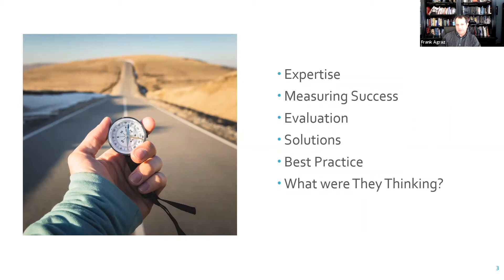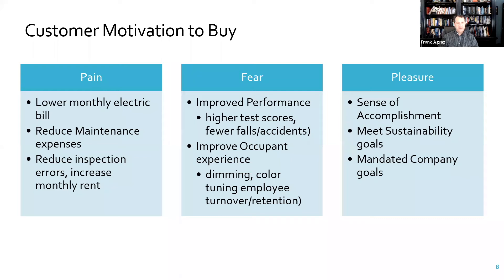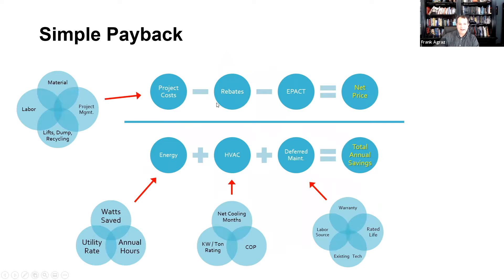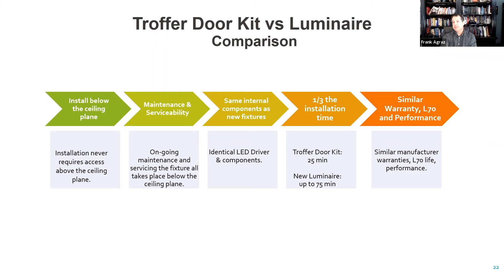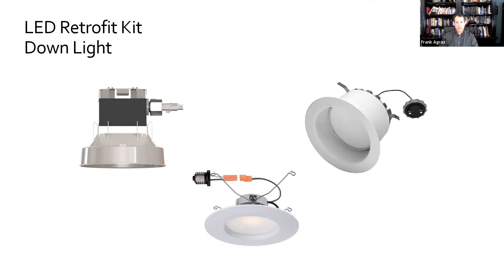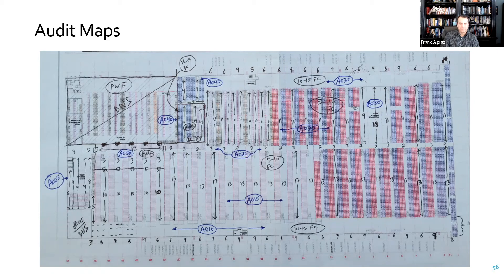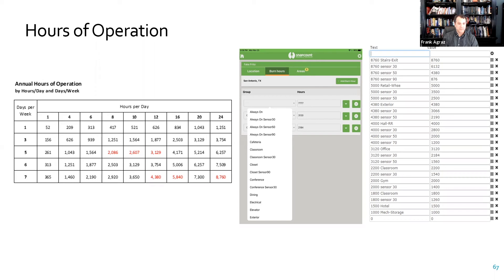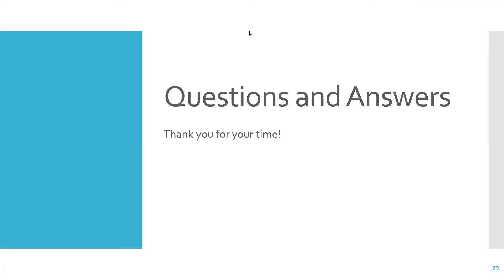Lighting Retrofits; Considerations, Strategies, Product Types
The current market has stringent energy codes, prevalent controls usage and dwindling utility incentives, which may lead you to ask yourself, how cost effective are lighting retrofit projects? If you are currently doing lighting retrofits or are considering getting into this type of lighting work, join us on Thursday, November 11th for an informative lecture on what you may want to consider to have a successful strategy for today's market.

Attendees will Learn:

• Who are the current Industry players

• Best retrofit strategies

• Who should work on the project and determine the best solution: electrical contractor, a lighting retrofit contractor, an energy services company, a lighting designer and an electrical engineer?

• What type of solution makes the best economic sense and will work best for your customer: a lamp change, retrofit kit, new fixtures, redesign & ROI?

• How to audit best practices to make sure that existing conditions are identified, noted and recorded properly so that there will be no surprises later.

• Solution comparisons to deliver a great payback and improve the lighted environment.

About our Speaker:

Frank Agraz, LC, IES Director, Eco Engineering, C&I Engineering

Mr. Agraz has worked in the energy efficient lighting community for 25+ years and serves as Director of the C&I Engineering department at Eco Engineering. He and his team develop turnkey lighting project opportunities and provide technical and educational support to the customer. Prior to his current role, he co-founded Maneri Agraz Enterprises, a leading turnkey lighting retrofit provider. He serves on the Illuminating Engineering Society board of directors as Vice President. Mr. Agraz is Lighting Certified by the NCQLP and is the immediate past Exam Committee Chair, responsible for the group that develops and maintains the content of the annual LC exam. He graduated from Texas A&M University with a BS in Industrial Distribution.